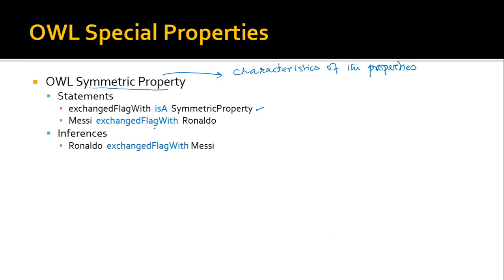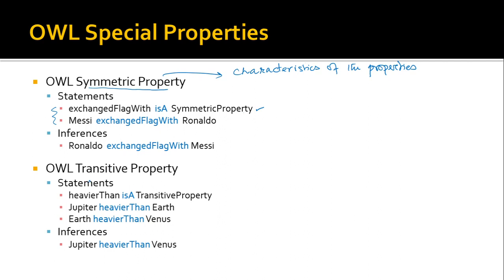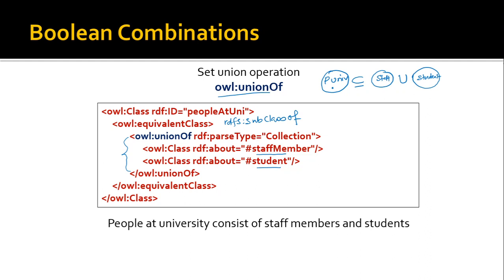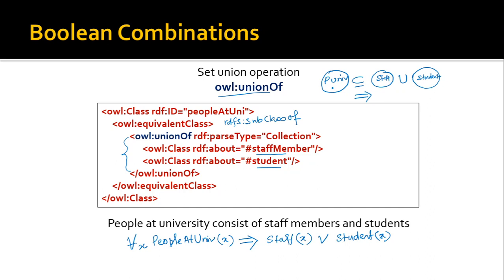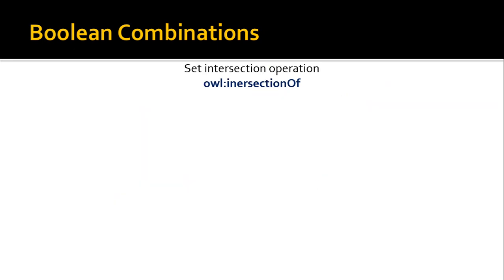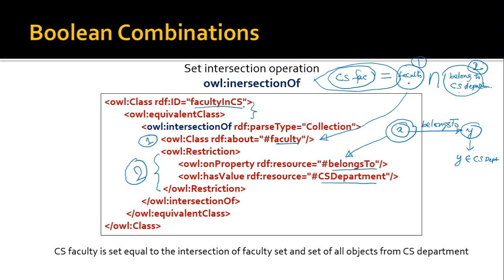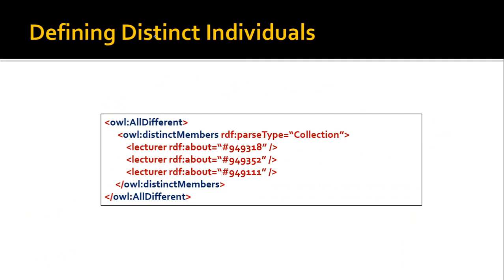Web Ontology Language OWL - Part II